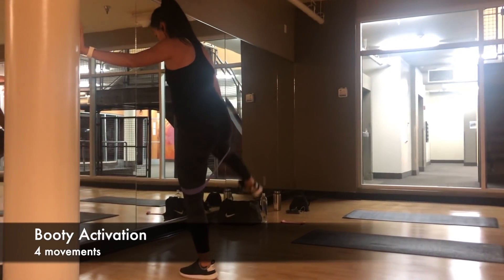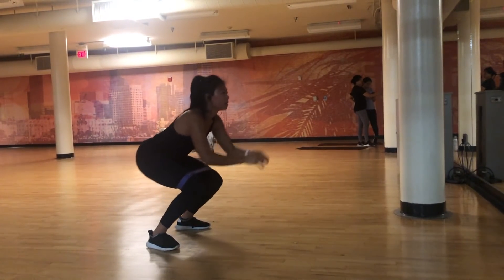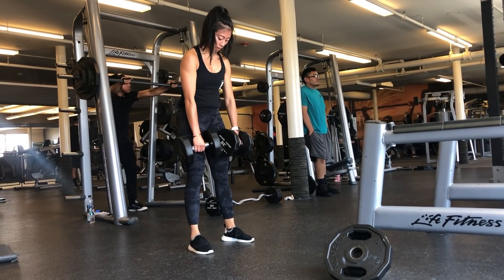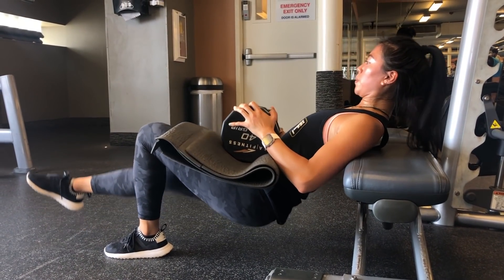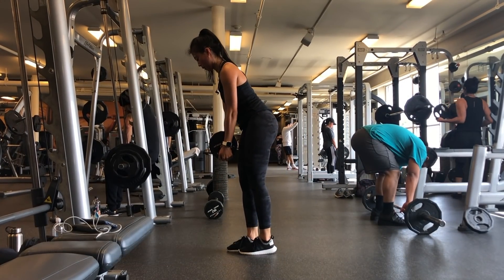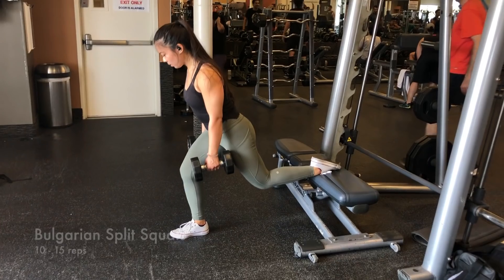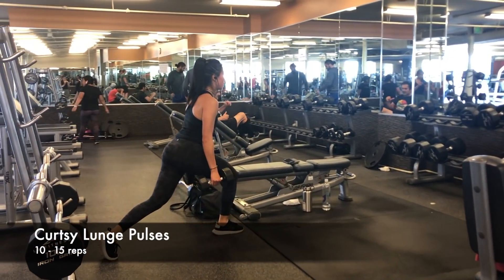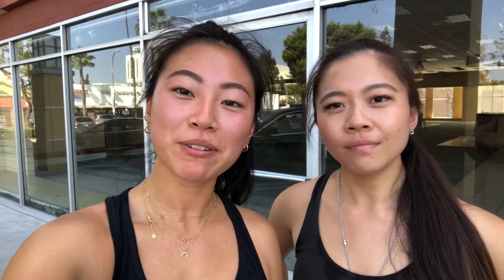DUMBBELL ONLY COMPLETE LEG AND BUTT WORKOUT | BOOTY BUILDING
Hi friends! I hope you enjoy this no machines leg and booty workout! You can also do this at home and for a beginner modification just use your body weight ☺ I love starting my leg days with a little booty activation workout because I feel like I get a better workout, and I’m much more sore the next day! Special thanks to Rachel for working out with me. The full workout is listed below. Love you guys! XOXO

FILMING GEAR:
My Camera

THE WORKOUT
Booty Activation with Resistance Bands | 3 sets
15 reps Side Kicks
15 reps Pidgeon Walk Complex (Pidgeon Walk Backwards, 5 pulses, Jump forward)
15 reps Kick Backs

Straight Leg Dead Lift | 3 sets
15 Straight Leg Dead Lifts

Single Leg Hip Thrust | 3 sets
15 reps Left Hip Thrust
15 reps Right Hip Thrust

Single Straight Leg Dead Lift | 3 sets
15 Left SLDL
15 Right SLDL

Bulgarian Split Squat | 3 sets
15 Left
15 Right

Cursy Pulses | 3 sets
15 Left
15 Right

My Measurements:
Height: 5’6”
Weight: 125lbs
Chest: 34A
Waist: 26”